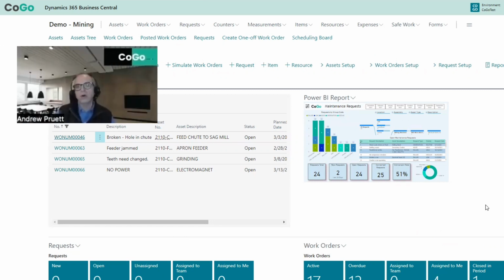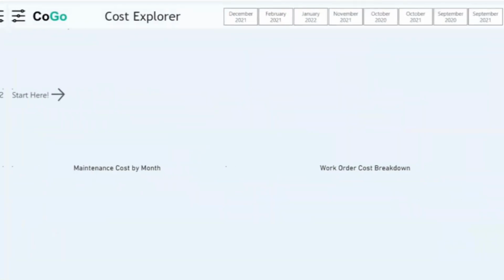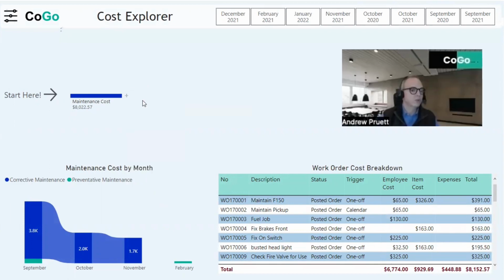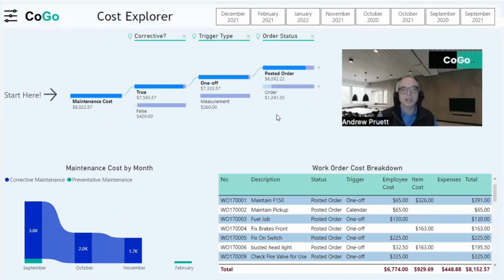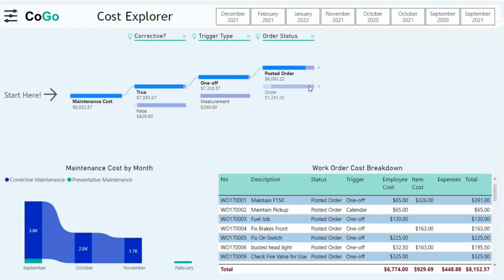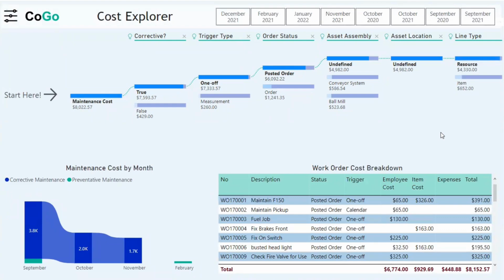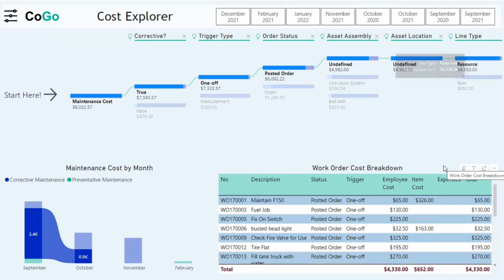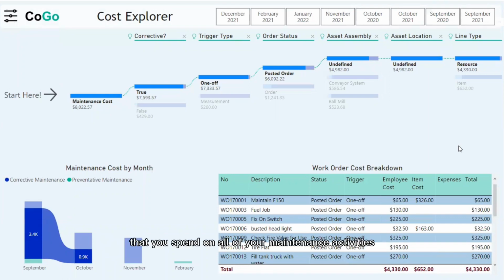CoGo for Maintenance Superintendents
CoGo gives you easy access to digital tools for greater visibility over budgets and operating costs. Through an all-in-one solution for Dynamics 365 Business Central, we bring your assets under one roof so you can understand how much money you’re spending, what you’re spending it on and who’s actually doing the work.